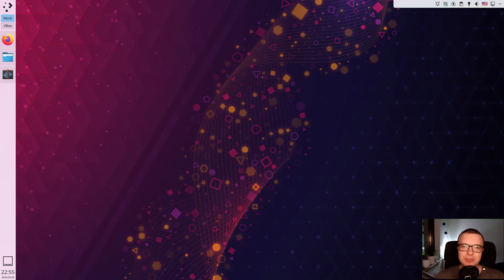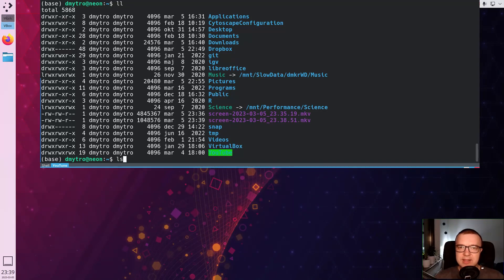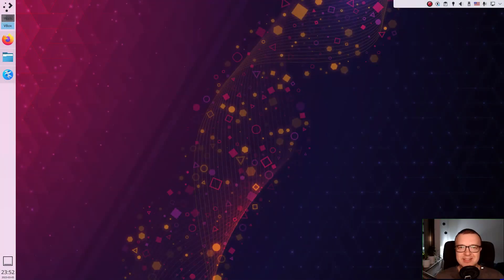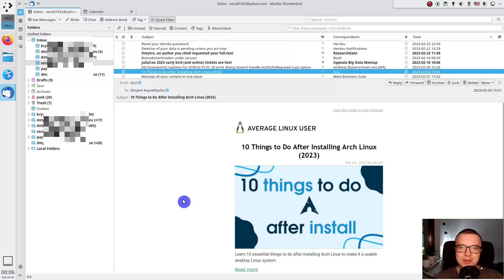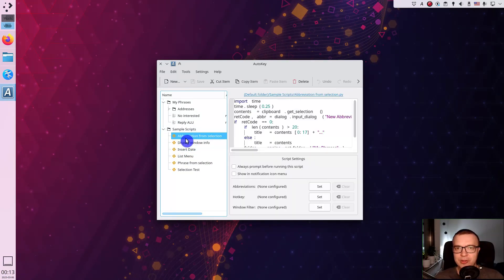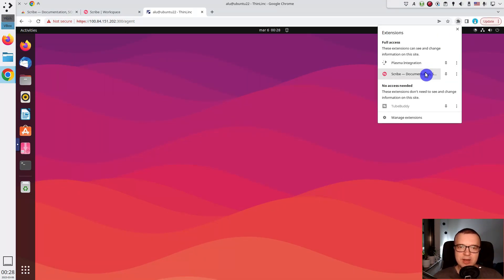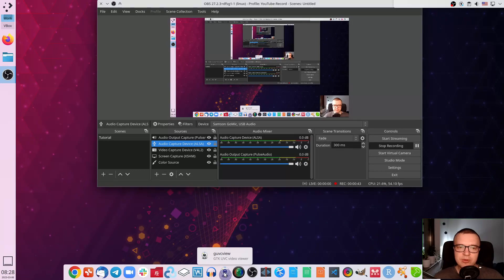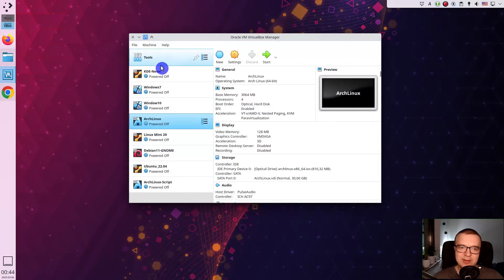Top 10 Linux Productivity Tools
I won’t show you traditional productivity tools such as to-do lists, time-tracking, note-taking apps. Instead, I will share how I use these apps and how I configure them for maximum productivity. I believe you will find it helpful.

BTC: 1CfCLTYCqqDfYbngcvQtEav3n7SMZihfSS

Timecodes:
00:00 Content
00:22 1. Drop-down terminal (Yakuake/Guake/Tilda)
01:24 2. Alias
02:43 3. Clipboard manager (CopyQ/Diodon)
03:29 4. Powerful file manager (Dolphin)
05:13 5. Email Client (Thunderbird)
06:24 6. AutoKey
07:12 7. Password manager (KeePassXC)
08:16 8. Scribe
10:00 9. OBS Studio
10:51 10. VirtualBox
12:26 More productivity tools